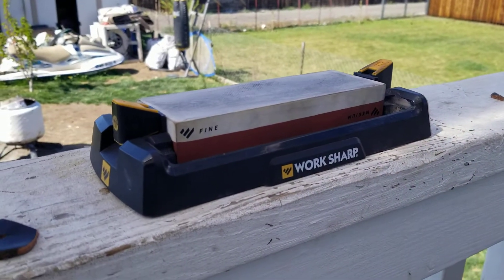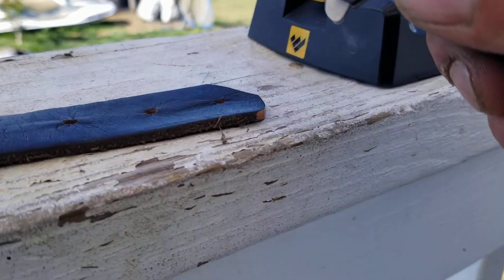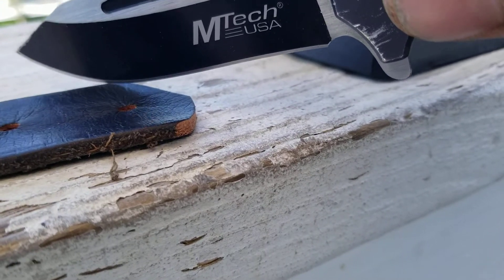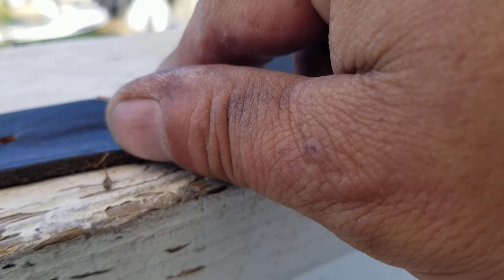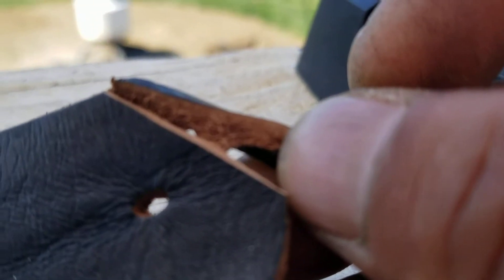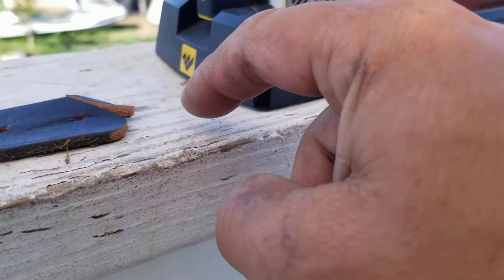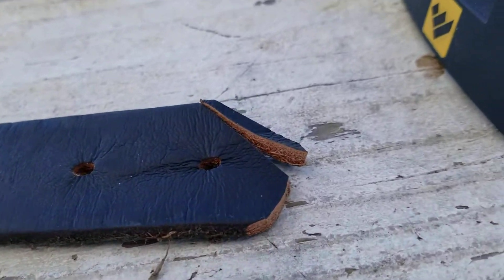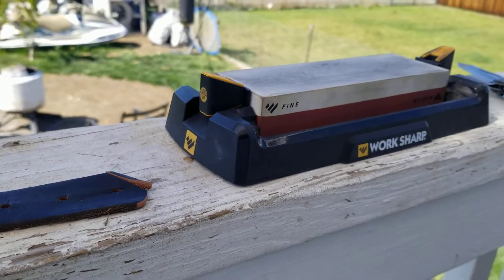Sharp minds only!